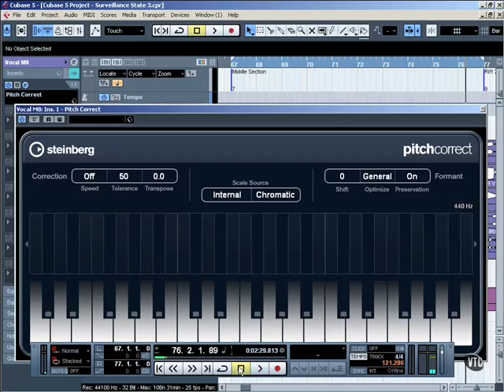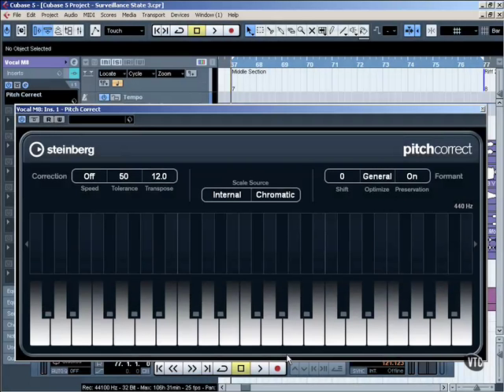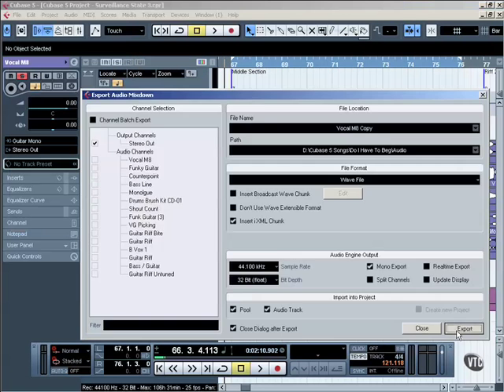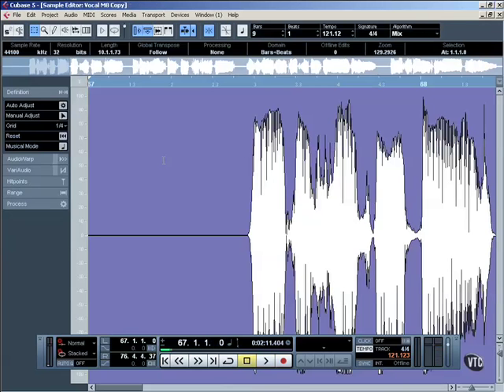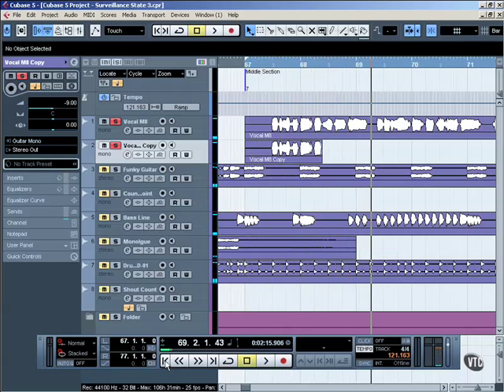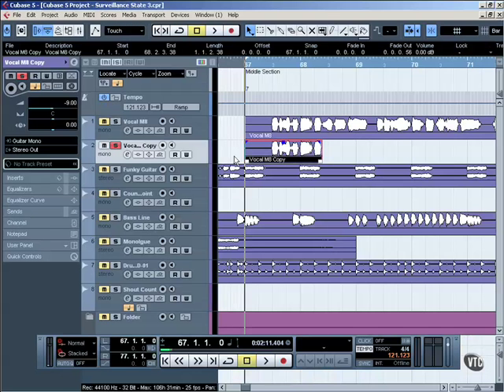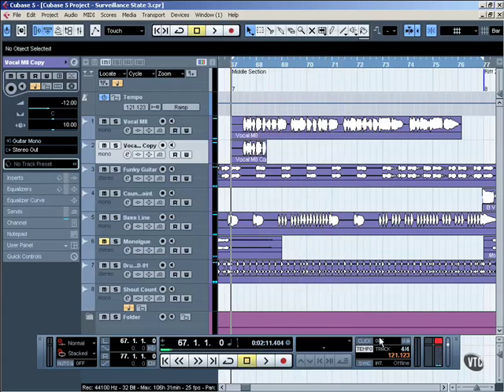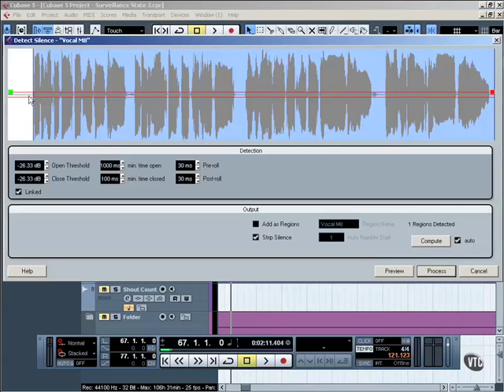Cubase 5 (Vocal Processing) Techniques pt. 3